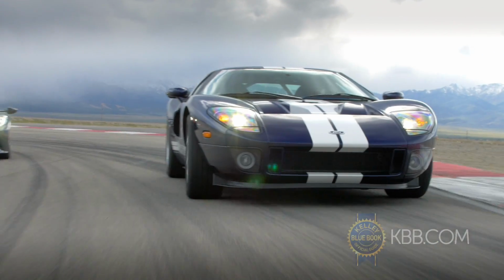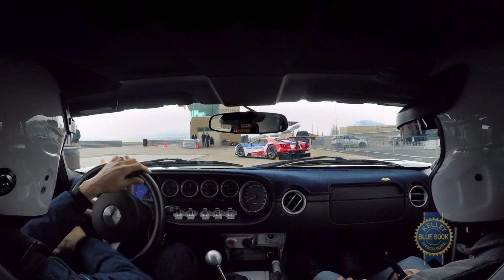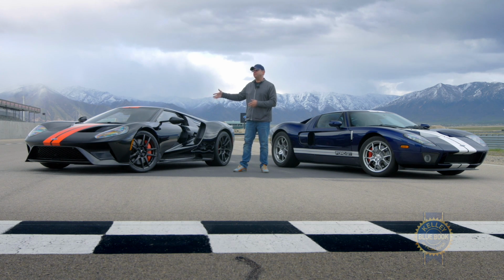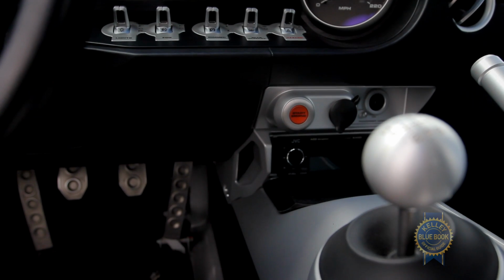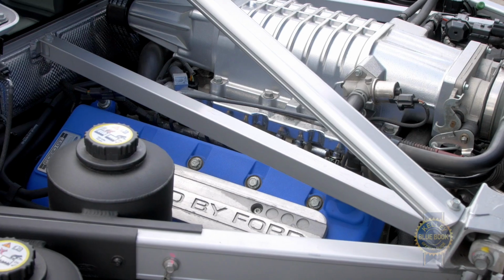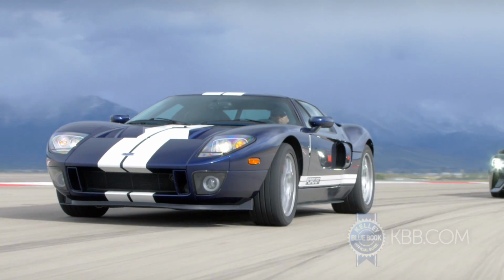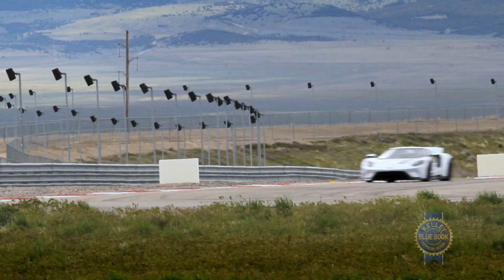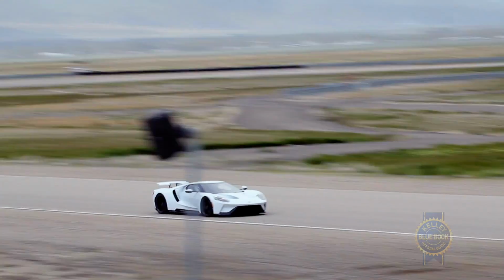2017 Ford GT vs. 2005 Ford GT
The all-new 2017 Ford GT takes on its predecessor, a 2005 Ford GT, to see how these mid-engine machines compare in styling, performance, and long-term investment potential. Executive Publisher and Ford GT owner, Karl Brauer, gives you the scoop.